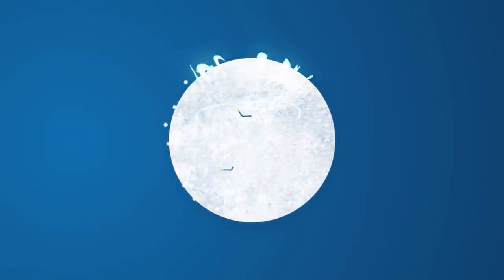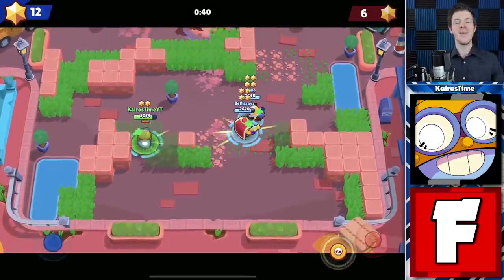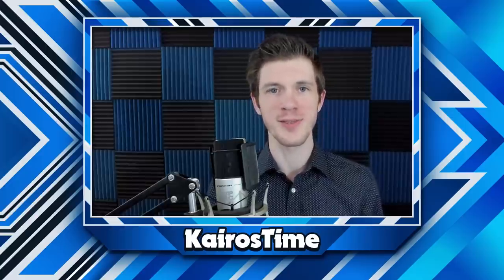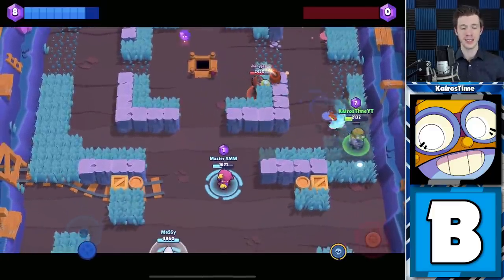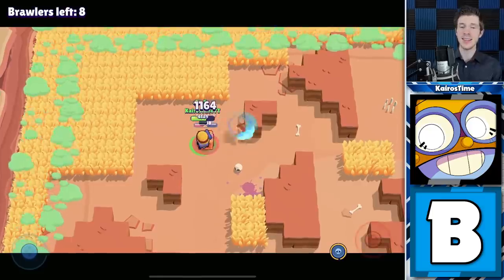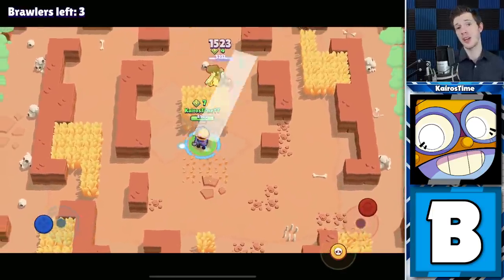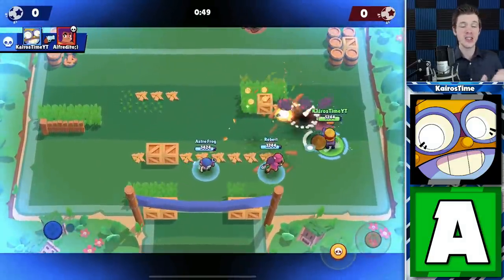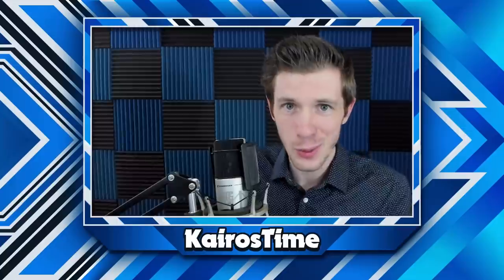Best & Worst Places to Push Carl! | Carl is AWFUL in Bounty! | The Carl Tier List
Carl Tier List! | KairosTime - Brawl Stars

Today we're going to be covering the worst & best modes to push Carl including an in-depth reasoning behind why he is good or bad in the various modes. This is the Carl Tier List!

EPIC SUPPORT!

Silver Tier Supporter(s):
- evilQD

Executive Producer(s):
- MathBandit

SOCIAL MEDIA!